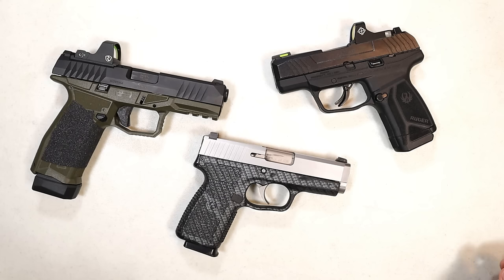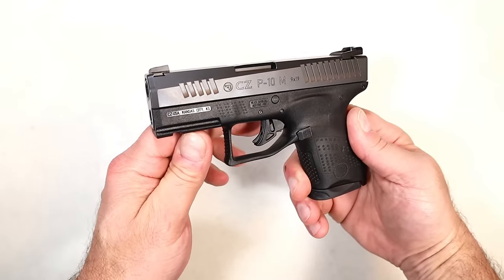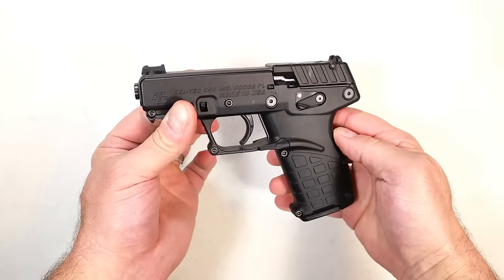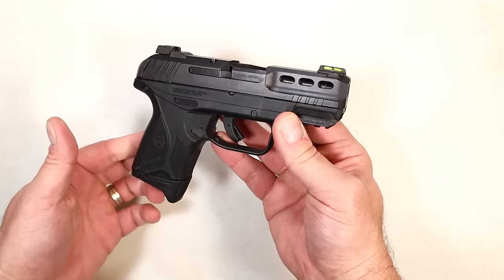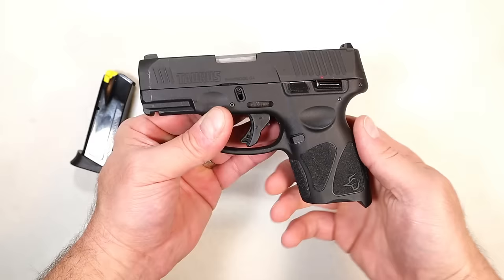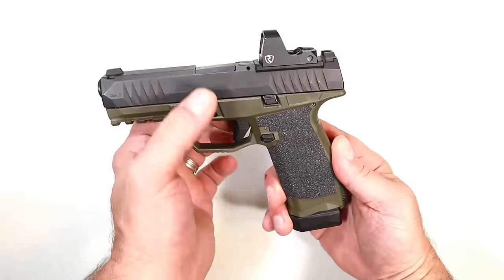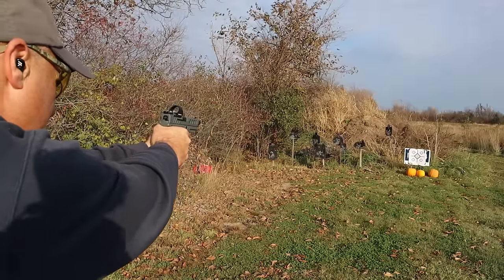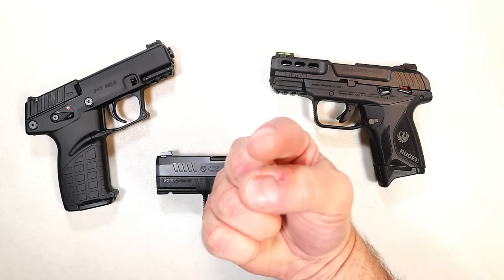10 "Budget Handguns" That Actually Work - TheFirearmGuy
10 "Budget Handguns" That Actually Work. What did I miss?